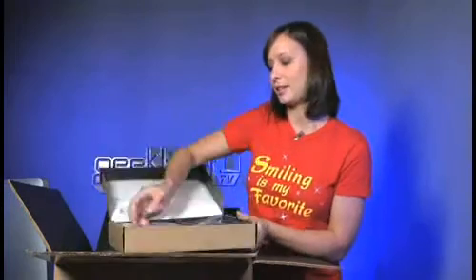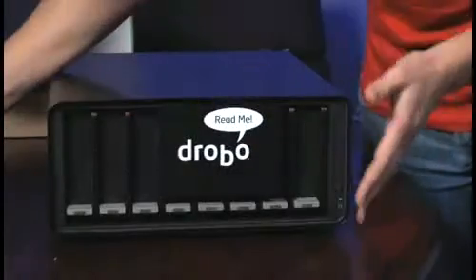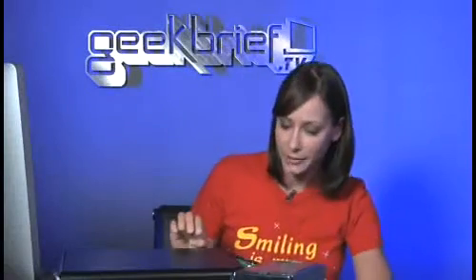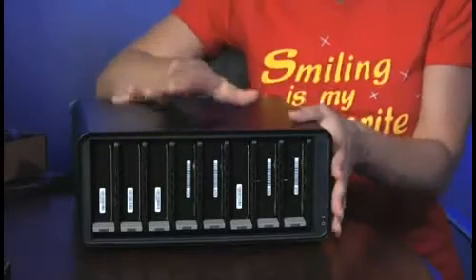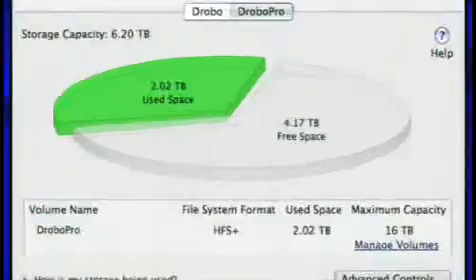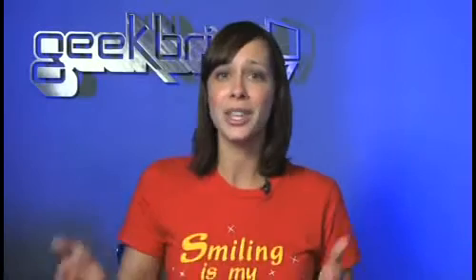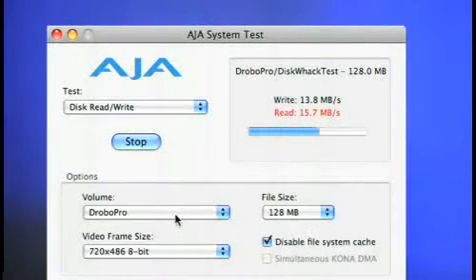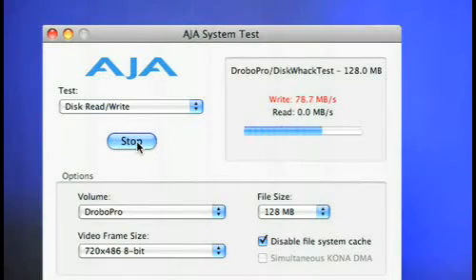Drobo Pro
If youve been watching GeekBrief.TV for a while, youre familiar with my love of Data Robotics, the company that made Drobo (the first storage robot). Their newest edition is the Drobo Pro. Data Robotics makes data redundancy easy. Shortly after I fired up my first Drobo, I asked them for a Pro version with double the drive bays. Two days ago my wish to have a Drobo Pro came true. I had 13 external and internal drives with GeekBrief.TV related files, and it took about 40 hours to get everything transferred due mainly to three drives that only had USB ports. Heres a look at the read/write speeds we got with Drobo Pro.